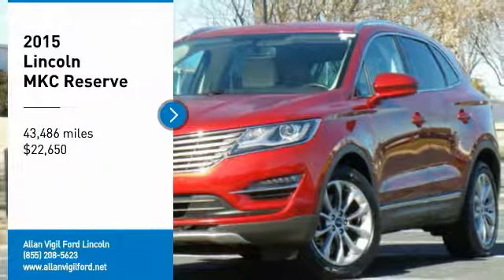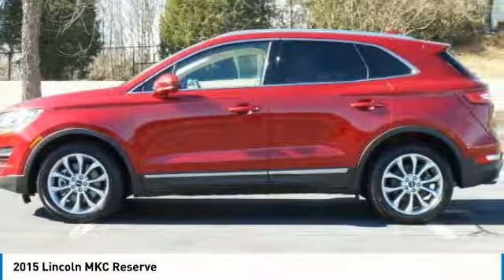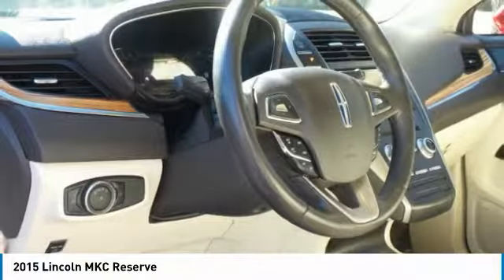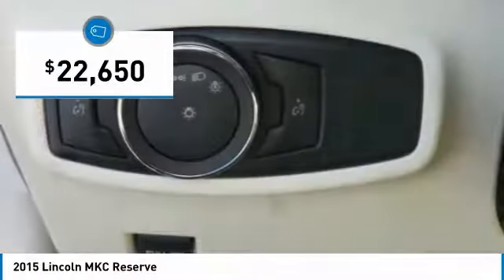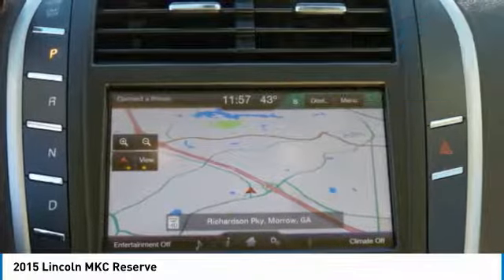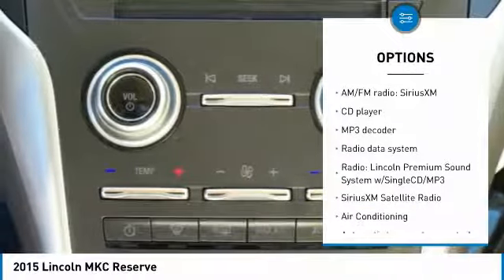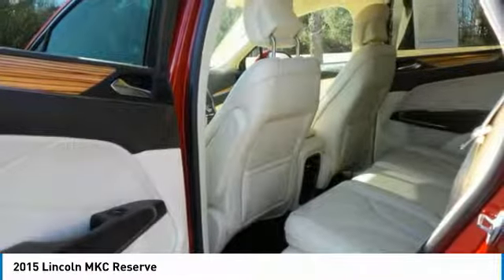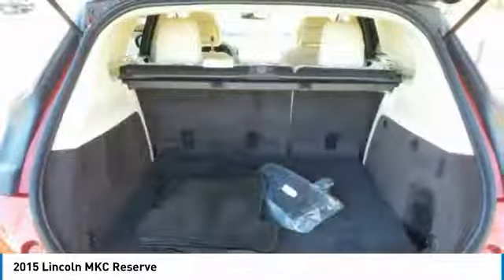2015 Lincoln MKC FUJ15726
2015 LINCOLN MKC Morrow, GA
Stock# FUJ15726

Silver Sand Metallic 2015 Lincoln MKC Reserve FWD 6-Speed Automatic EcoBoost 2.0L I4 GTDi DOHC Turbocharged VCT One Owner, Clean Auto Check, EcoBoost 2.0L I4 GTDi DOHC Turbocharged VCT, White Sands Leather, 10 Speakers, ABS brakes, Auto-Dimming Exterior Driver Side View Mirror, Auto-dimming Rear-View mirror, Blind Spot Info System w/Cross-Traffic Alert, Cargo Cover, Compass, Dual front side impact airbags, Electronic Stability Control, Exterior Parking Camera Rear, Four wheel independent suspension, Front dual zone A/C, Hands-Free Liftgate, Heated door mirrors, Heated front seats, Heated Luxury Soft Touch Bucket Seats, Illuminated entry, Low tire pressure warning, Navigation w/Voice Recognition, Overhead console, Panoramic Vista Roof w/Power Shades, Power driver seat, Power windows, Radio: Lincoln Premium Sound System w/SingleCD/MP3, Remote keyless entry, Roof rack: rails only, Security system, Signal Lamps In Exterior Mirror, SiriusXM Satellite Radio, Speed control, Speed-sensing steering, Spoiler, Telescoping steering wheel, Traction control, Universal Garage Door Opener, Wollsdorf Leather Steering Wheel.

29/20 Highway/City MPG

Awards:
* 2015 KBB.com 10 Best Luxury Cars Under $35,000 * 2015 KBB.com 10 Best Luxury SUVs * 2015 KBB.com 5-Year Cost to Own Awards

Reviews:

* Generous standard equipment; comfortable and quiet highway ride; good value. Source: Edmunds
* The new Lincoln MKC blends the best traits of a sport crossover with the refinement of a luxury sedan. It begins with the classic Lincoln grille reimagined. Wings spread outward to frame dramatic HID headlamps with signature LED accents. Crisp lines stretch taut across the sculpted body. The low roof and high beltline evoke an athletic nature. Available 19 or 20 inch wheels make a bold statement while padded inner wheel wells soften the sound of the road. Premium materials like authentic aluminum and available wood trim enhance rich, soft-touch surfaces. An available expansive Vista Roof offers a wide-open look at the world above. No matter where the road leads, the Lincoln MKC will carry you and your cargo comfortably, with available Bridge of Weir Deepsoft leather-trimmed seating for five and available 25.2 cu. ft. of rear cargo space. Choose from 2 available options including the 2.3L EcoBoost offering 285hp and 305 lb.-ft. of torque or the 2.0L EcoBoost providing 240hp and 270 lb.-ft. of torque. Other features include adaptive cruise control which uses sensor to detect cars in front of you and adjust cruise control speed and distance. When activated, the Lane-Keeping System can detect when the car is drifting out of its lane and warn you. Active noise control heightens overall cabin sound quality by reducing unwanted noises while enhancing desired sound. The available enhanced THX II Certified Audio System features 14 strategically placed speakers pumping out 700 watts of power. SYNC with MyLincoln Touch lets you personalize your driving experience from entertainment, navigation, and climate with simple voice commands, touch-screen controls or customizable cluster screens controlled by steering wheel-mounted buttons. Source: The Manufacturer Summary